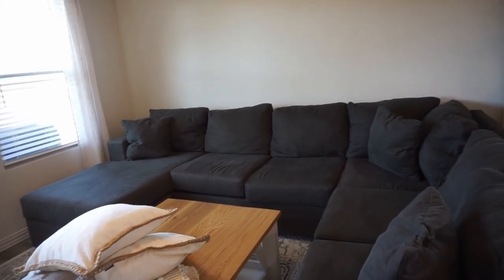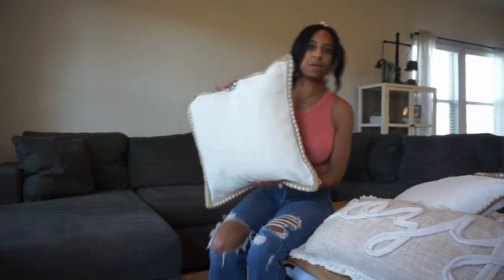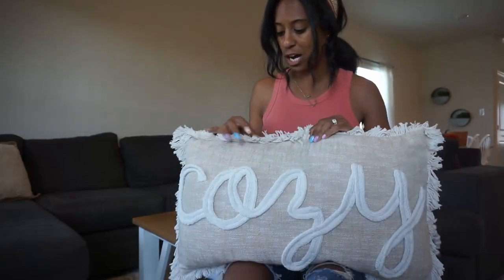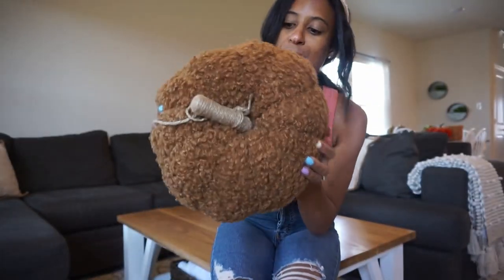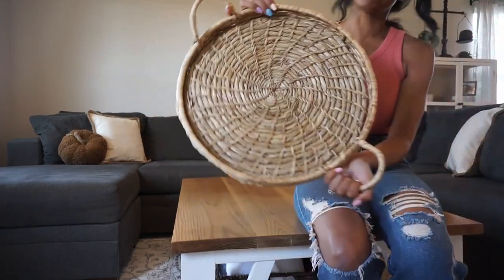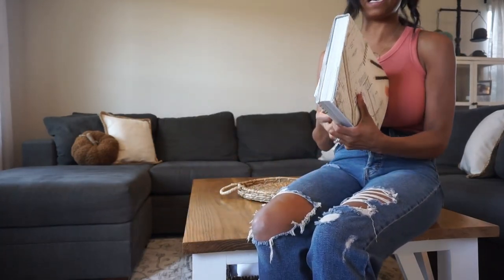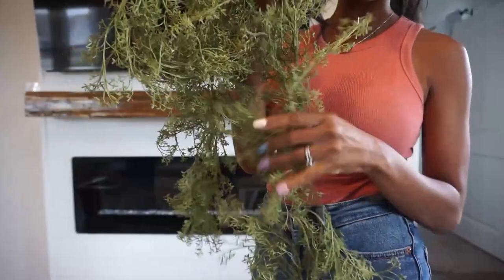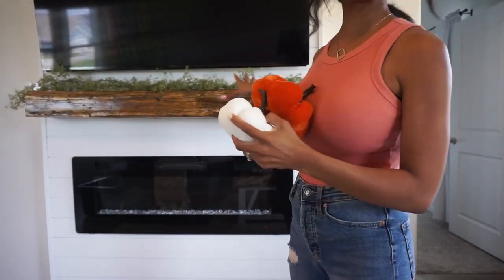Fall Clean and Decorate With Me 2022| Cozy Living Room Décor | Dream Rodrigues